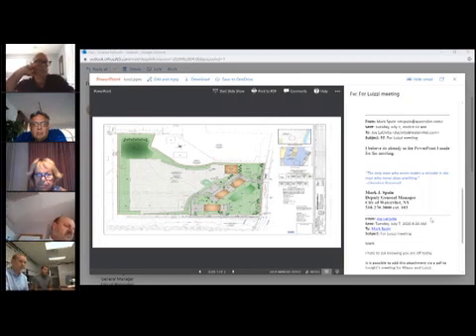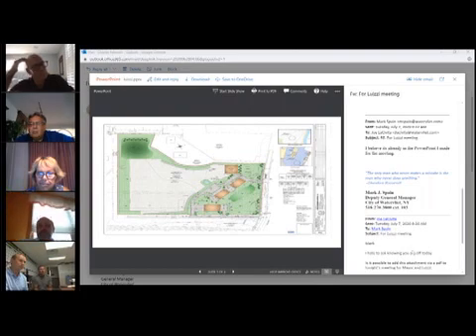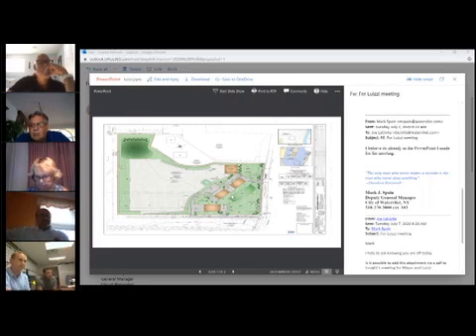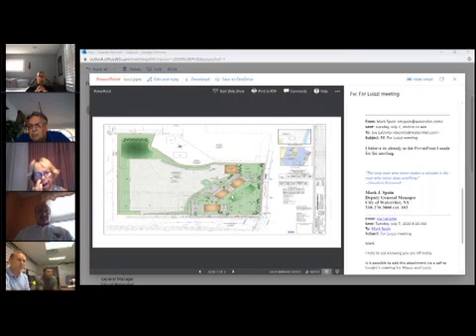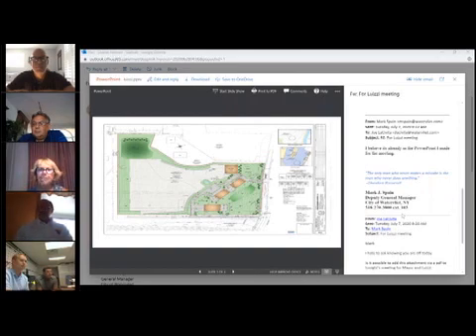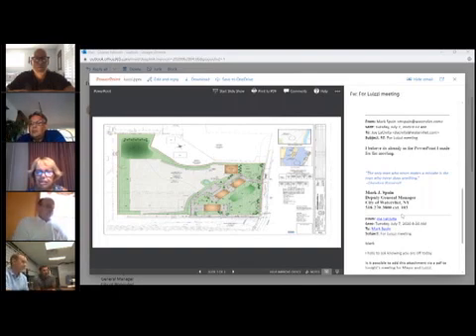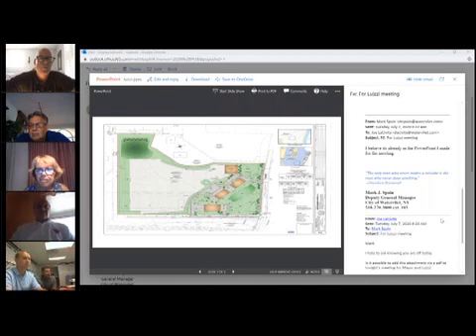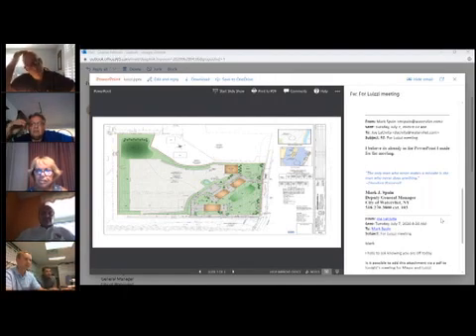Chat with Peter Luizzi, local developer by the City of Watervliet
Hosted by Mayor Charles Patricelli